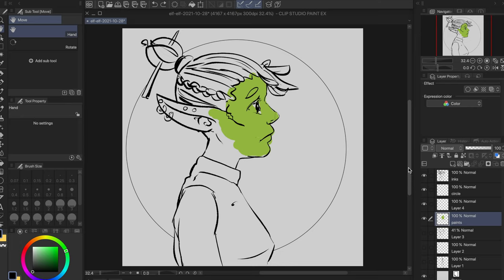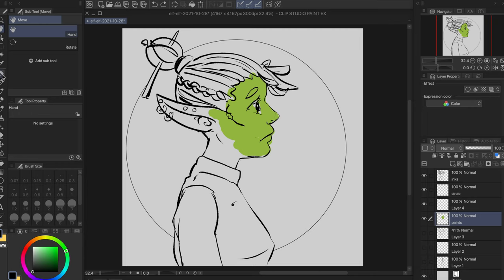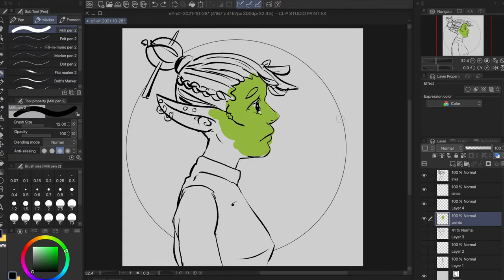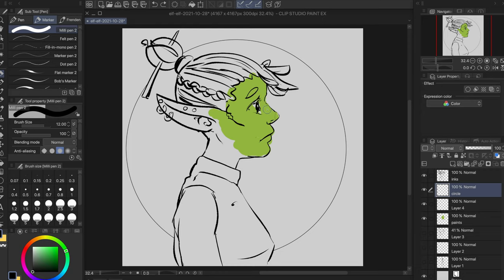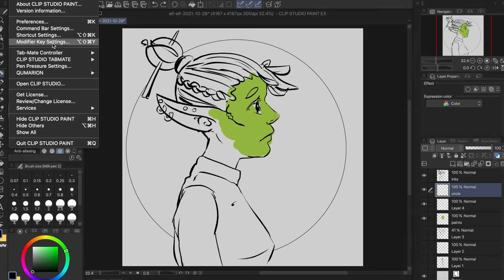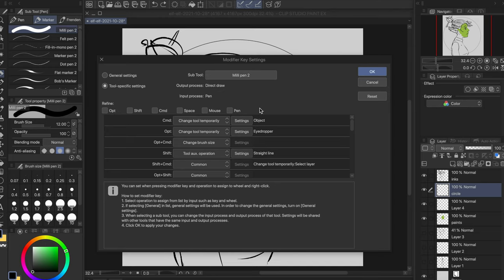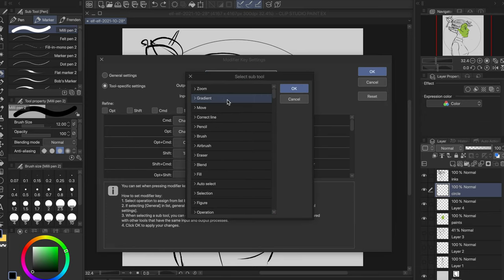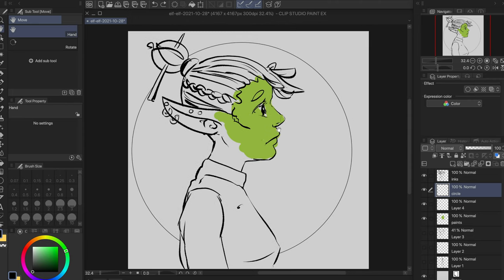Quickly find what layer something is on in Clip Studio Paint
Ever find yourself toggling layers on and off just to find out which one has the content you want in Clip Studio Paint? There's an easier short cut and I'll show you how.

It's easy:
cmd + click on your drawing and whatever layer that is on will be temporarily highlighted.

shift+cmd+click and the layer will be selected and you can start start drawing on it.

EASY!

Hope this takes out some of the guesswork, makes your process more enjoyable, and makes a faster, happier artist!

Music: Calvin Harris - Josh Pan from YouTube Creators Music Library